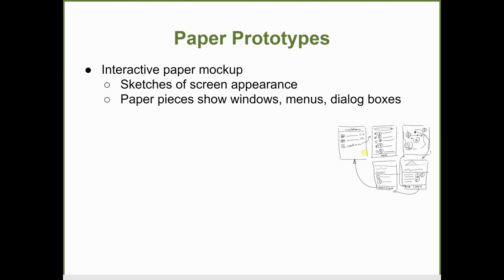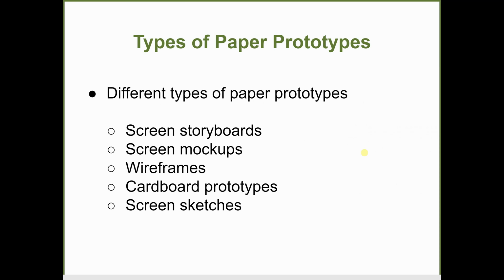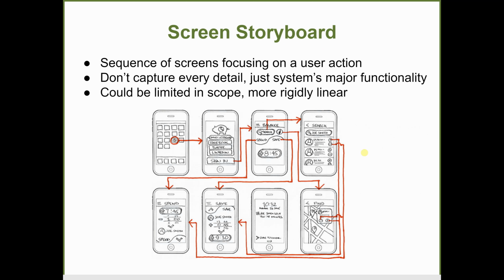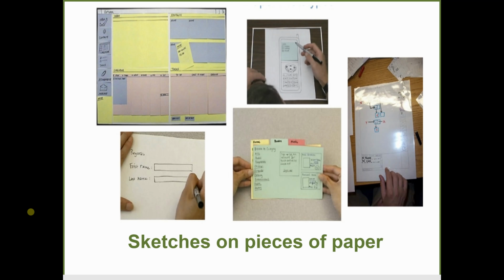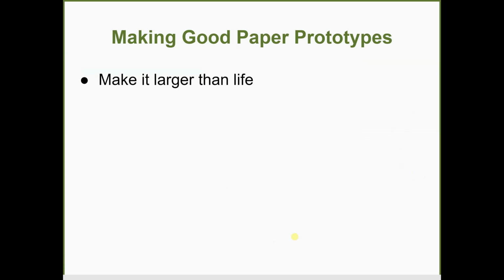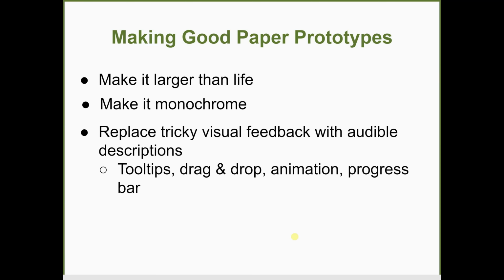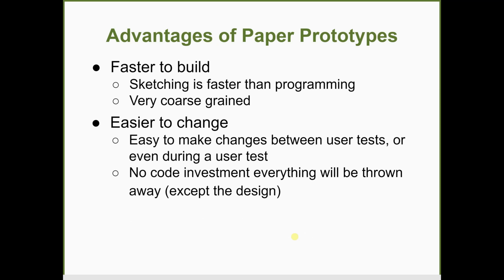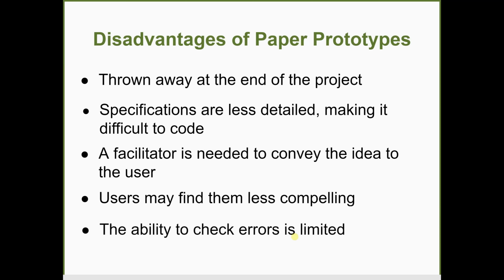Paper Prototyping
What is paper prototyping?
How to create paper prototypes?
Advantages and disdvantages.